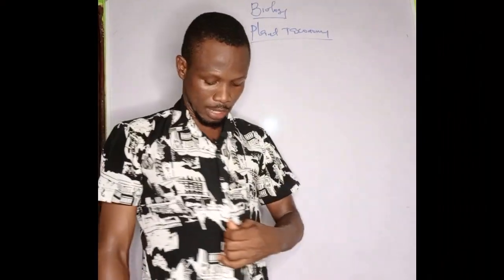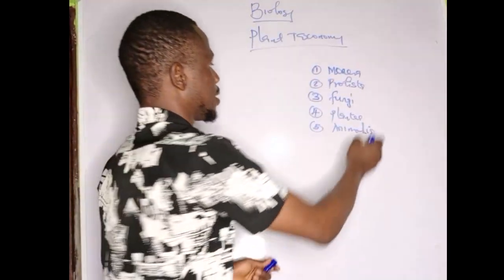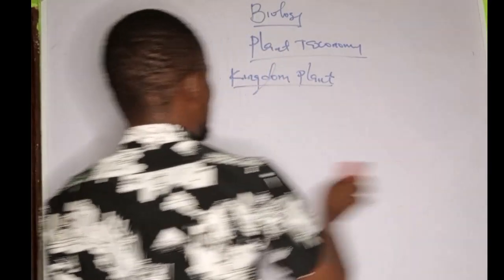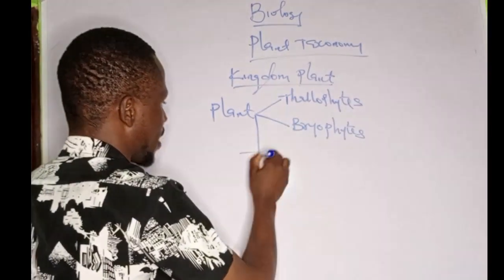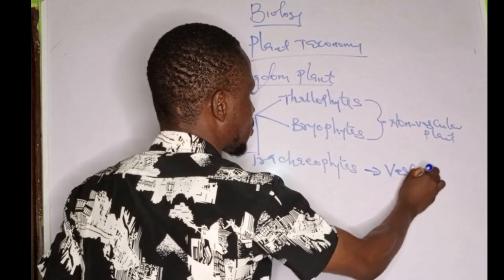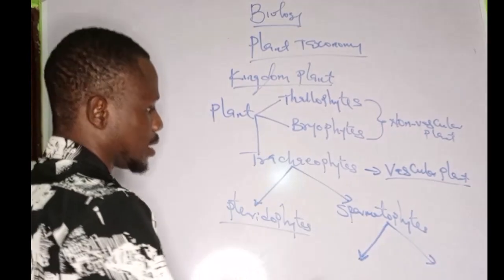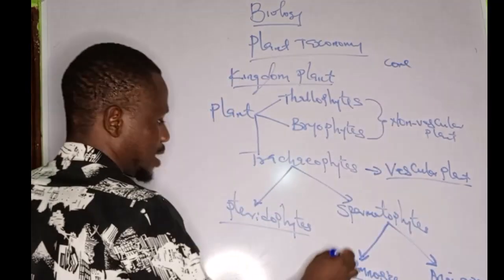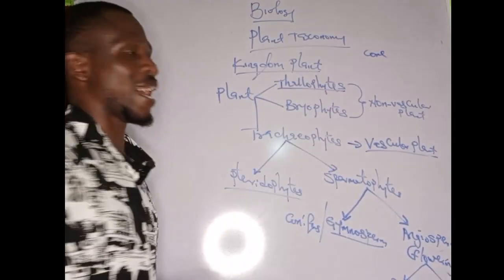plant taxonomy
INTRODUCTION TO PLANT DIVISION